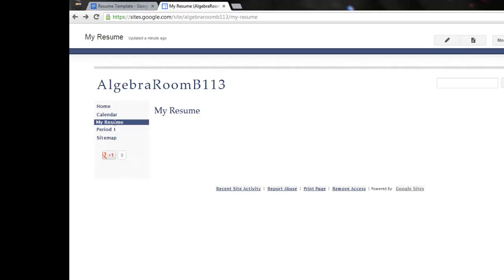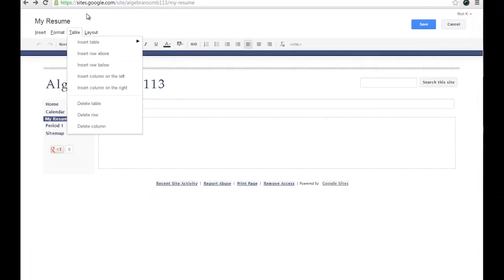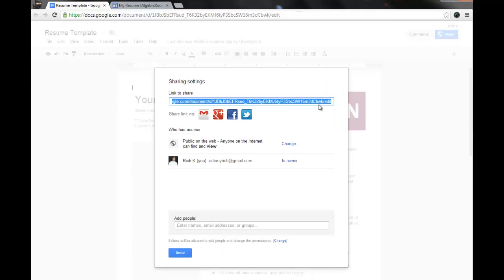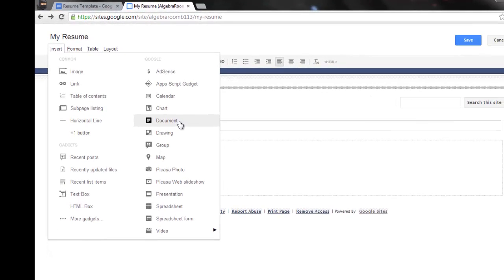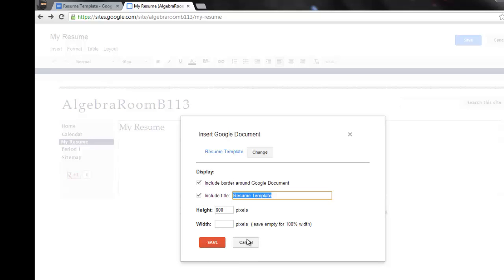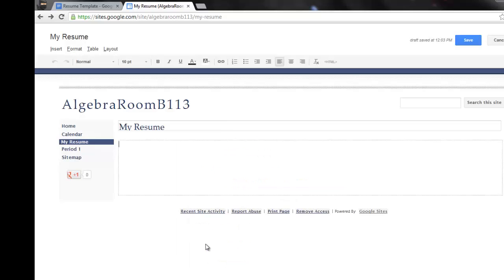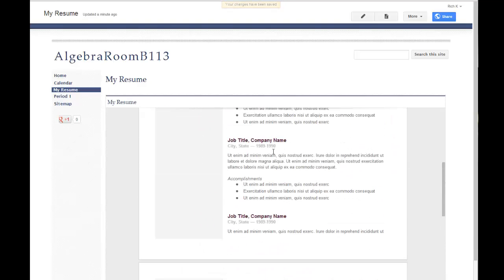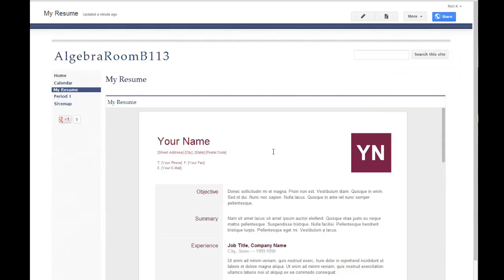Embedding a Google Doc On A Google Site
How to embed a Google Doc on a Google Site